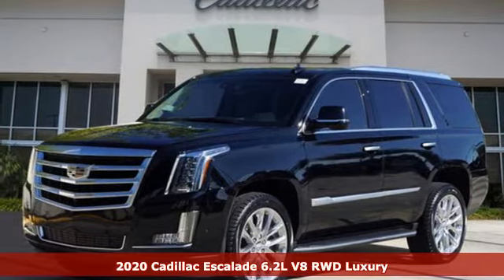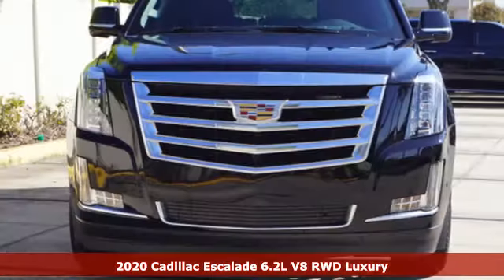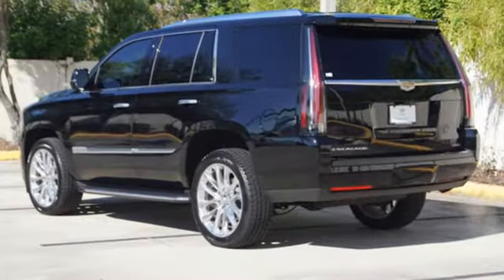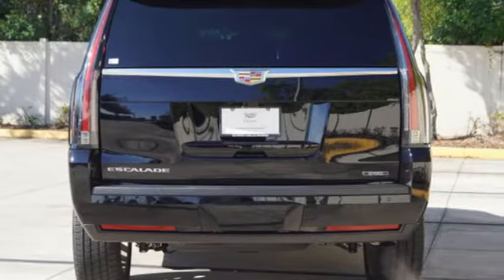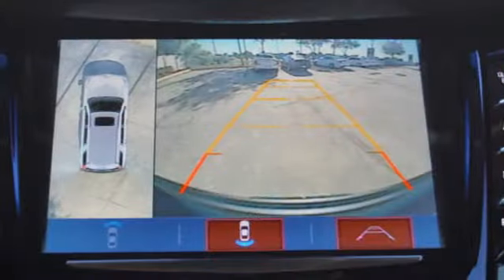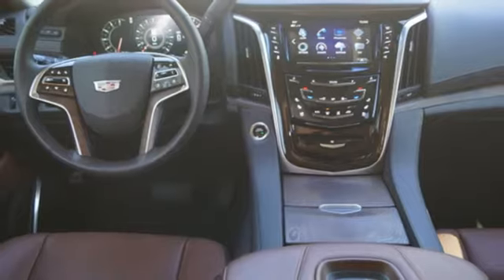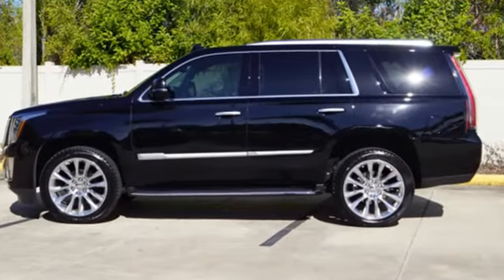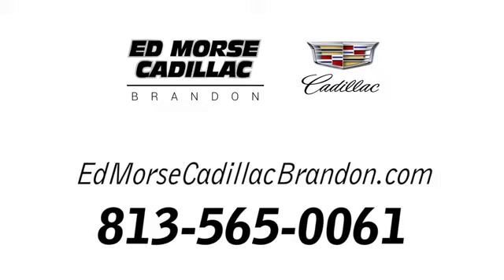New 2020 Cadillac Escalade Brandon FL Lakeland, FL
Year: 2020
Make: Cadillac
Model: Escalade
Trim: Luxury
Engine: 6.2l 8 Cylinder Fuel Injected
Transmission: RWD Automatic
Color: Black
Interior: Kona Brown
Stock #: LR117893
VIN: 1GYS3BKJ7LR117893

Address:
11020 Causeway Boulevard